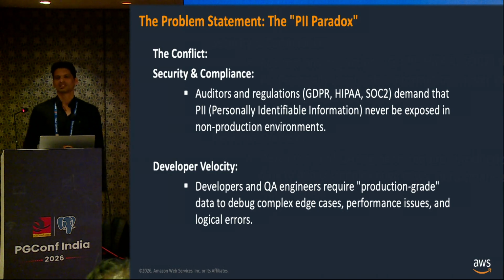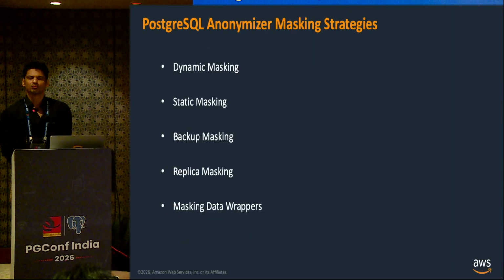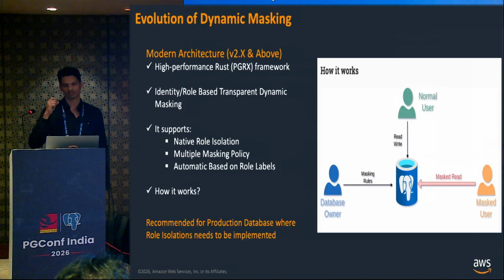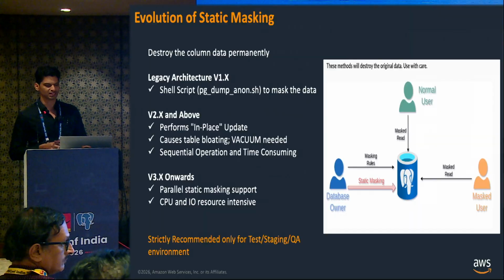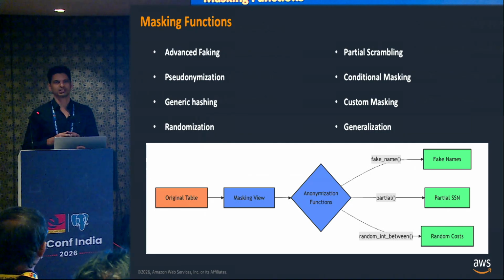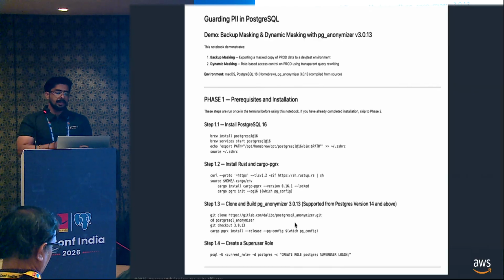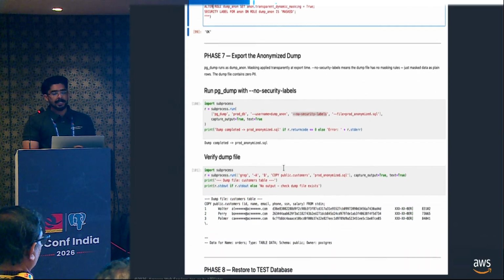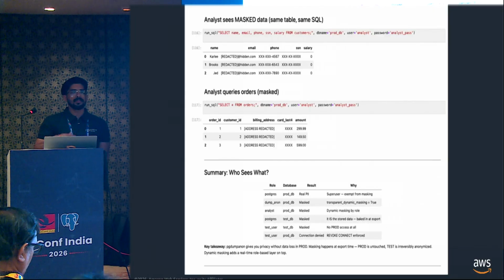Guarding PII in PostgreSQL: Leveraging postgresql-anonymizer for Secure & Compliant Data in All Envi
Guarding PII in PostgreSQL: Leveraging postgresql-anonymizer for Secure & Compliant Data in All Environments

Speakers:
• Boopathi Parameswaran (AWS)
• Vishnu R Nambiar (AWS)

**Core Use Case:**
Comprehensive Data Privacy Management: From Secure Test Data Generation to Dynamic Access Control in Production

**Description:**
This session provides a deep dive into postgresql-anonymizer, showcasing its role as a powerful, production-ready solution for robust PII/PHI protection across the entire data lifecycle. Leveraging features from its 2.0 release—including flexible custom masking functions, significant performance gains, and enhanced security—we will explore practical strategies for implementing granular data masking and anonymization. The presentation will meticulously demonstrate how to:

**Generate Secure, Realistic Test Data:** Employ static anonymization techniques (faking, shuffling, partial masking) to create compliant, non-identifiable datasets for development, testing, and analytics, effectively mitigating the risk of sensitive data exposure outside of secure production systems.

**Implement Dynamic, Role-Based Access Control:** Utilize postgresql-anonymizer in conjunction with PostgreSQL's Row-Level Security (RLS) to enforce real-time, context-aware data masking directly on live production systems, ensuring that only authorized individuals see sensitive PII/PHI while others interact with masked representations.

**Achieve and Maintain Regulatory Compliance:** Address stringent privacy regulations such as GDPR, HIPAA, and CCPA by demonstrating effective data redaction, pseudonymization, and the facilitation of "right to be forgotten" principles through controlled irreversible anonymization.